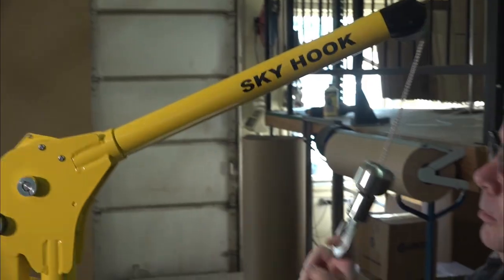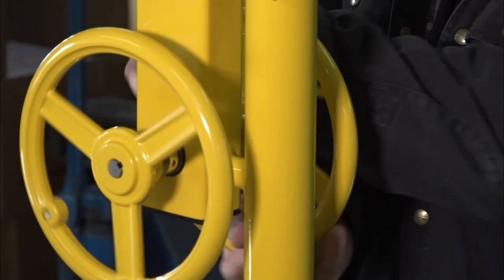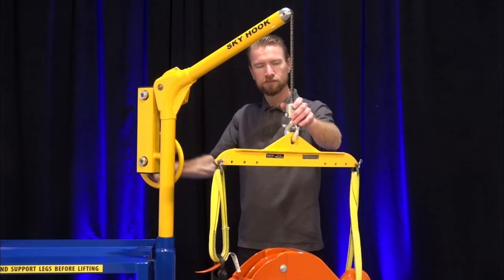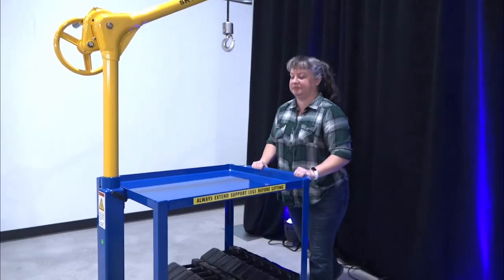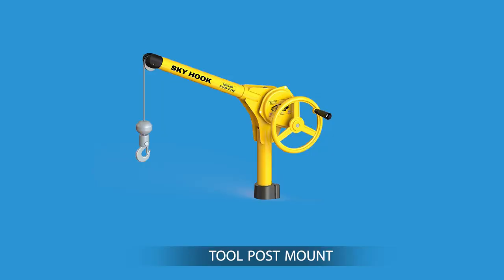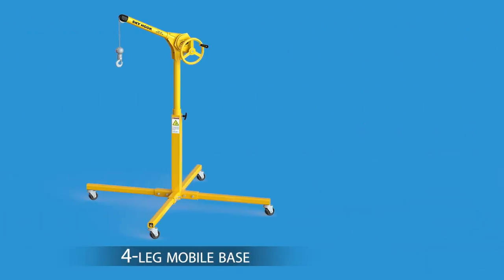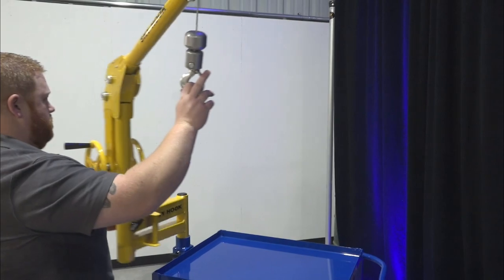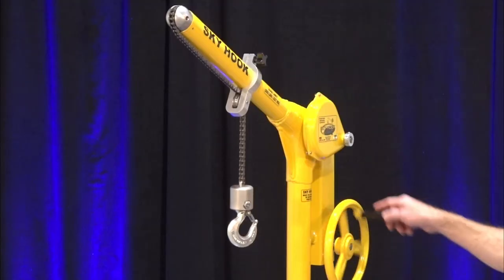Sky Hook Mechanical Lifting Devices